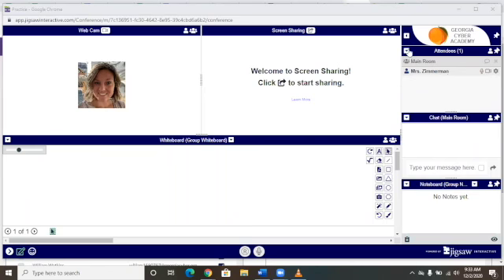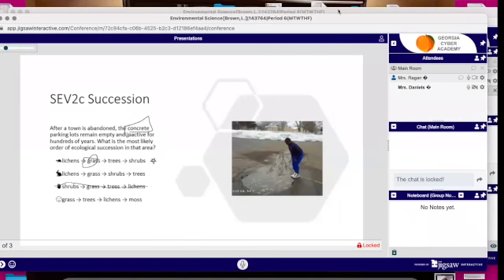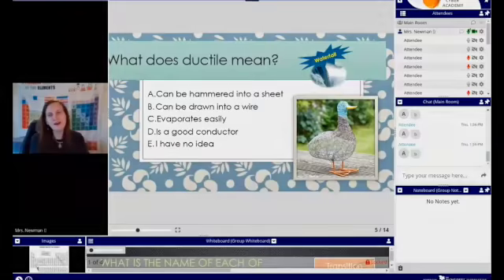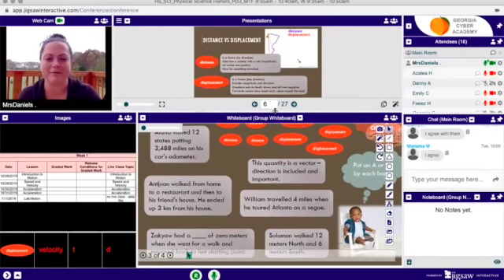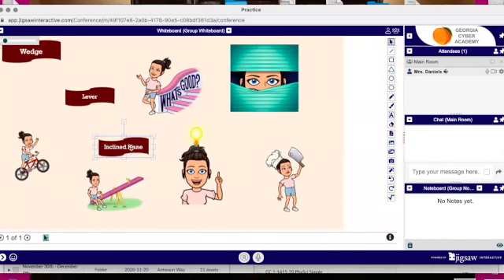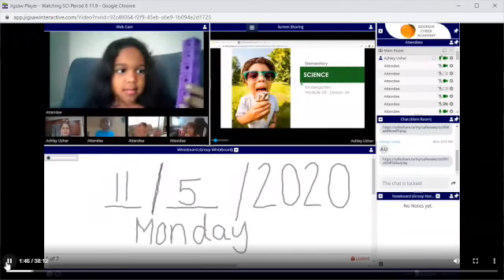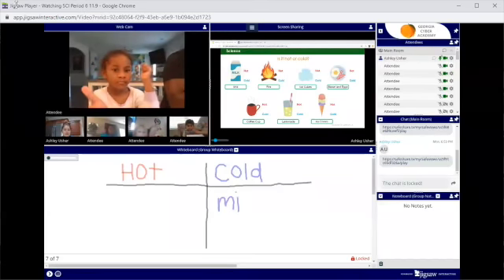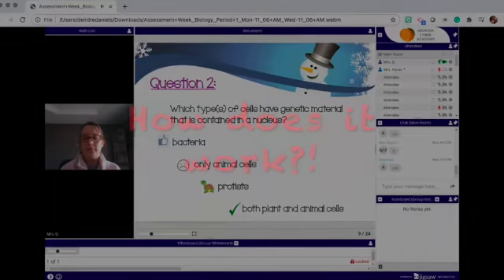Using Jigsaw Instructional Tools - Flipped Training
This flipped training includes the use of six different instructional tools within Jigsaw to increase student engagement.